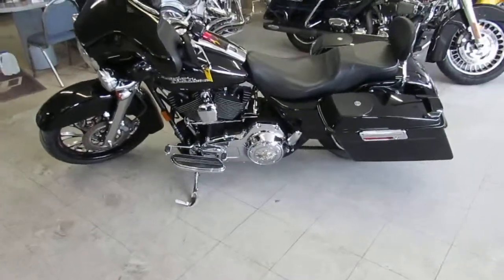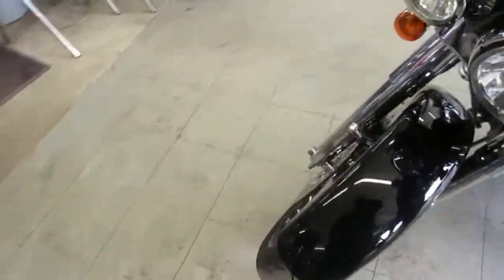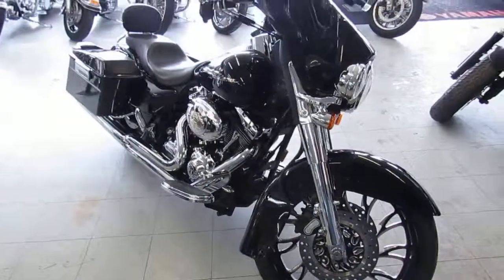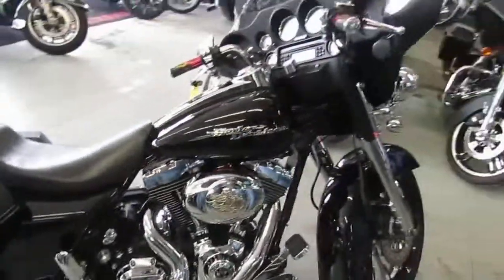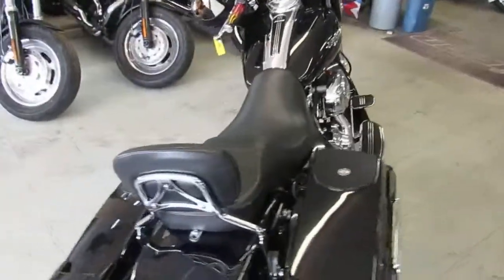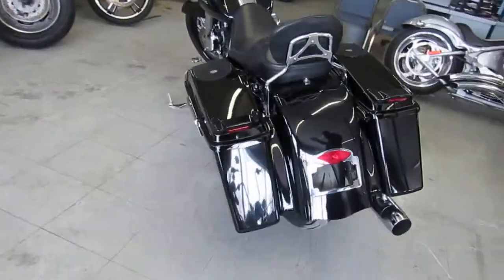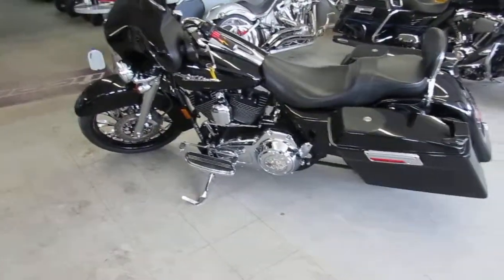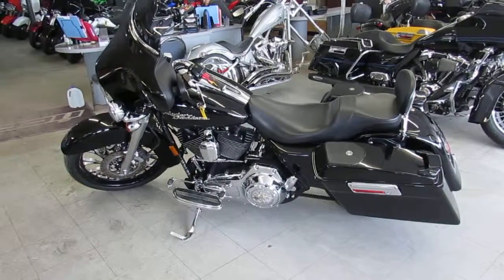Street Glide for sale in Michigan $11,900 U3917